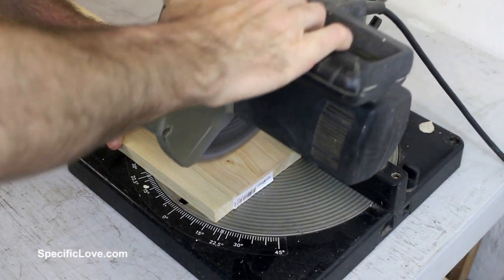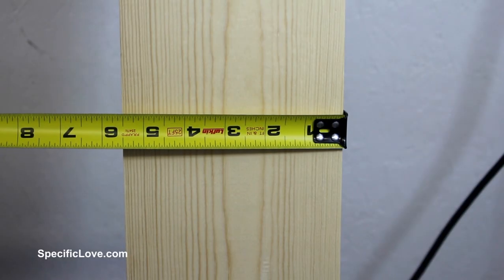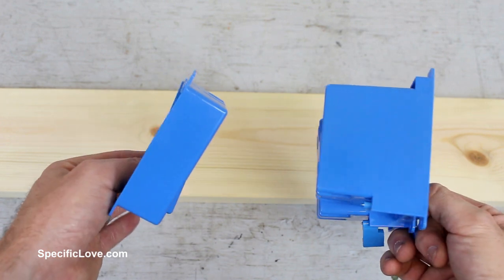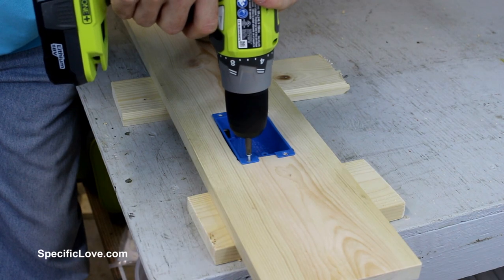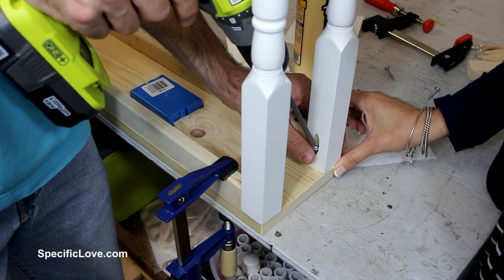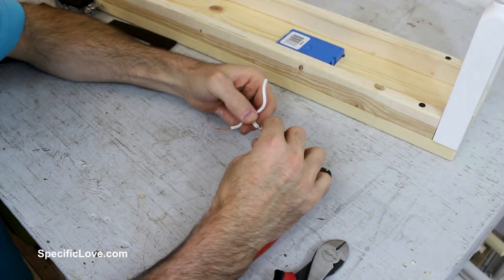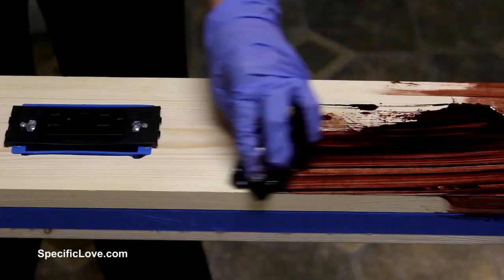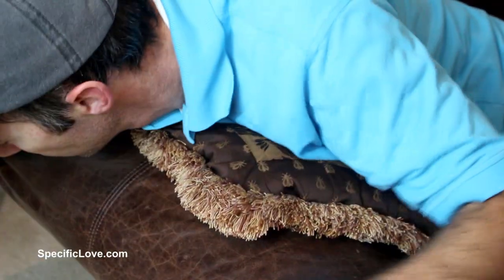DIY Behind Sofa Table with Outlets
Have you ever had one of those moments when you are resting on the sofa and your phone goes dead? Or you don't have a place to put your drink? Or the remote keeps getting lost in the sofa? Or ... you get the picture. First World Problems! Well here is a great table that goes behind the sofa and can solve those dilemmas.

Kreg Kit
Dewalt Jigsaw
Ryobi Sander
Titebond glue

2 Timothy 2:20